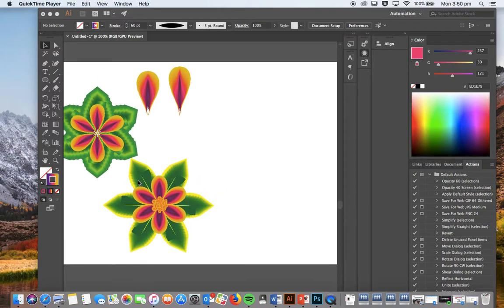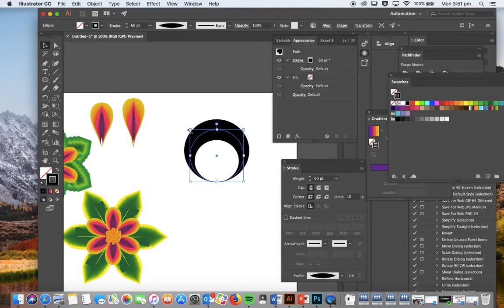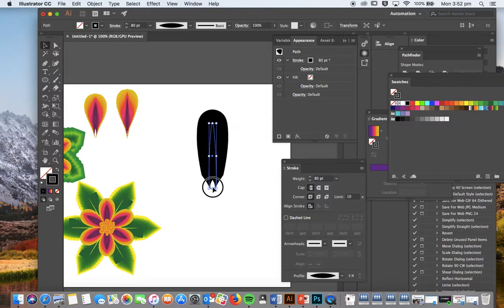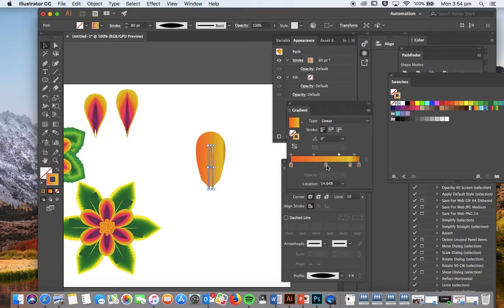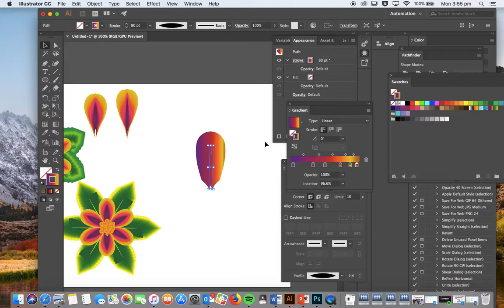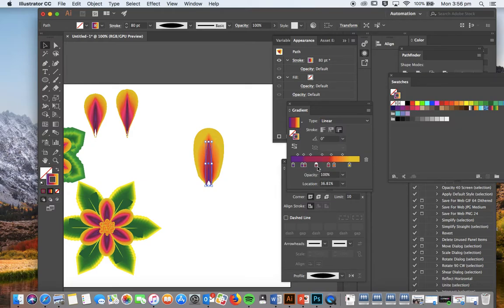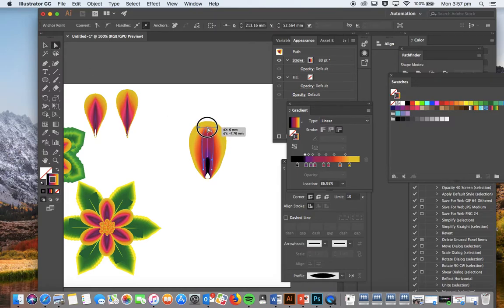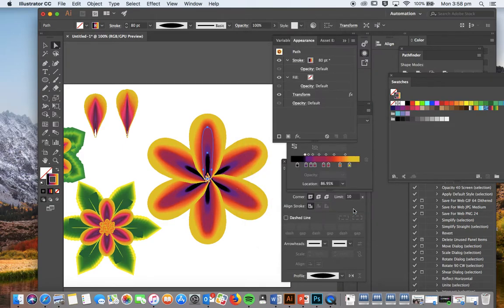gradient flower year 8